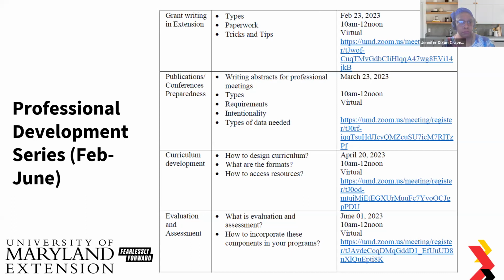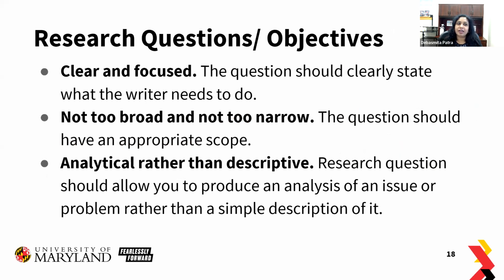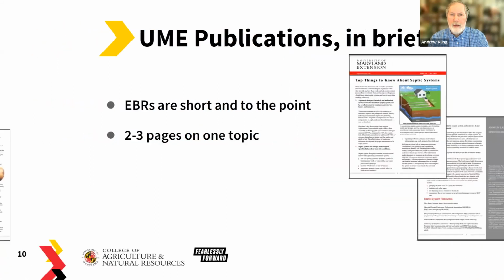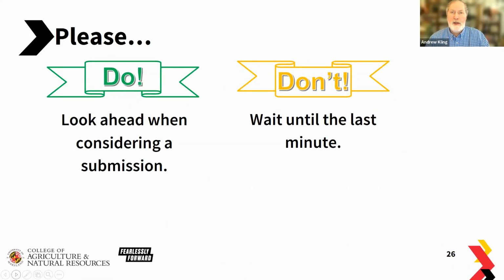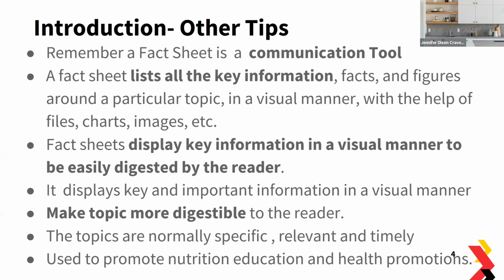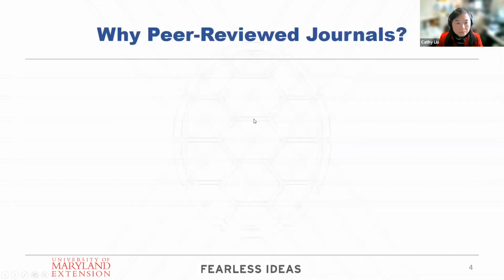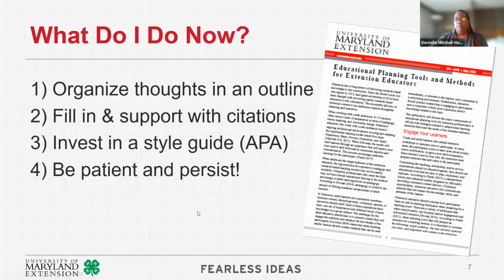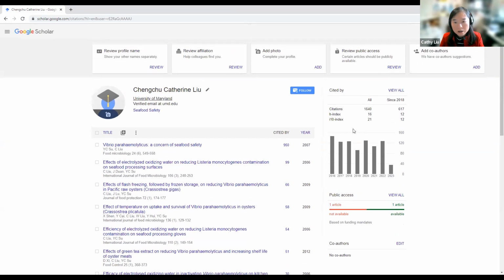Publications and Conferences Preparedness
• Learn about writing a successful abstract for conferences
• Learn from Managing Editor on different types of publications to showcase your scholarly work
• Hear from our UME folks their experience on attending conferences and publications